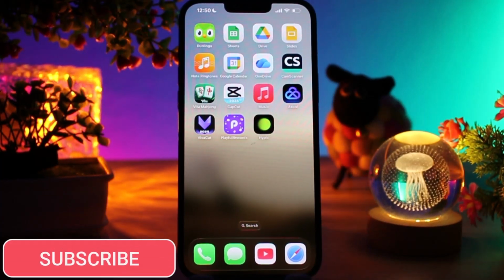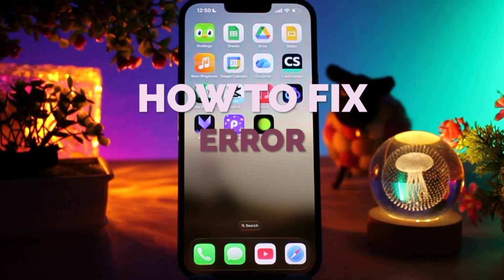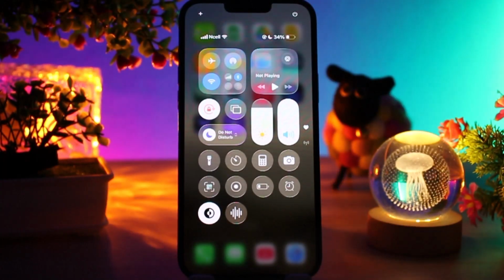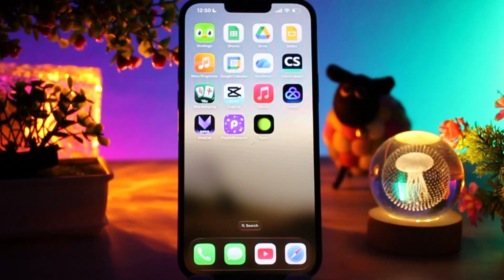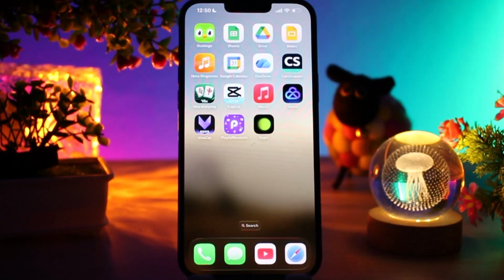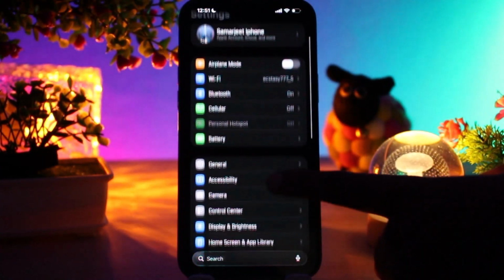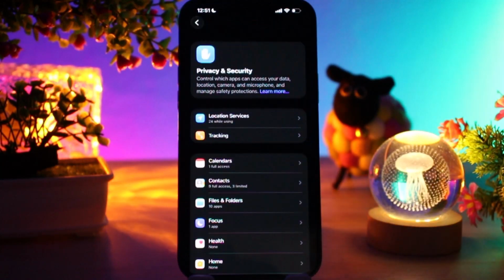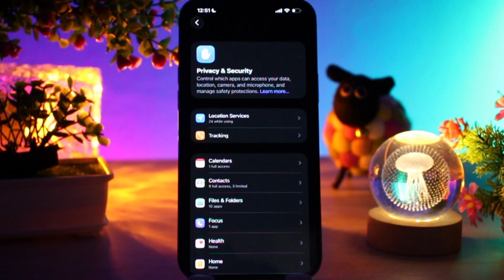Troubleshoot Playful Rewards Issues - playful rewards how to fix error